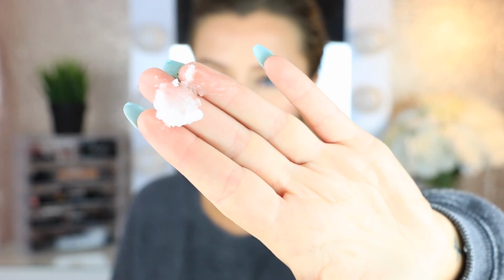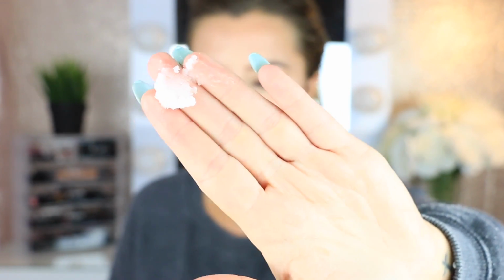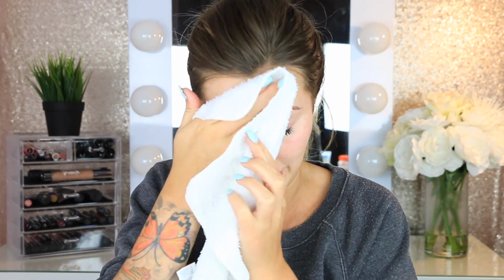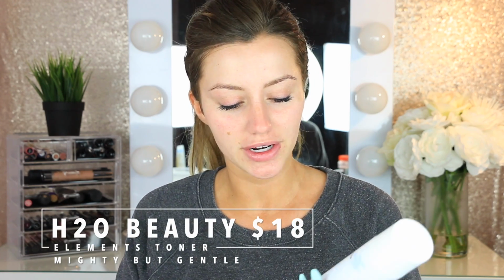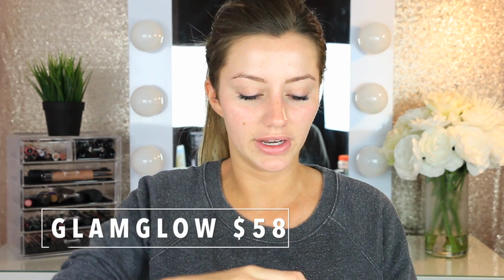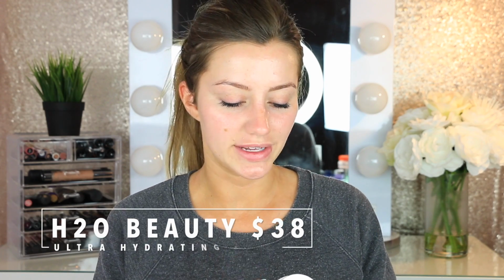Get UN-Ready With Me | Nighttime Skincare Routine | Jazzi Filipek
Hi loves! Here’s something a little different today, I wanted to show you guys the steps I take to take off my makeup/serums/moisturizer I use so I decided to film myself getting ready for bed! If you want me to do an in depth skincare routine just let me know and I will definitely do that :) love you! Xoxo

FAQ:
*What camera do you use? -
Canon 70D
*Where do you get your music from?
All music is from NCS